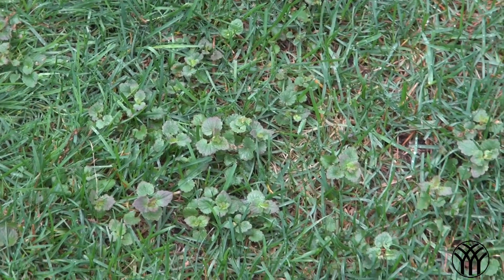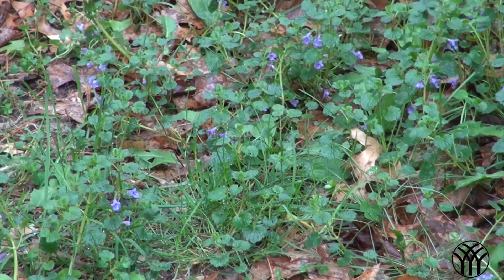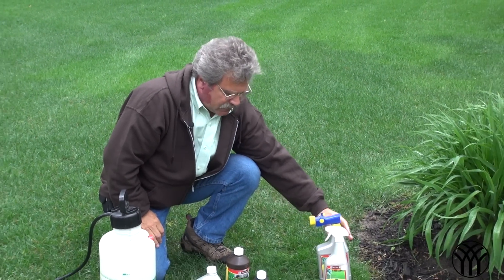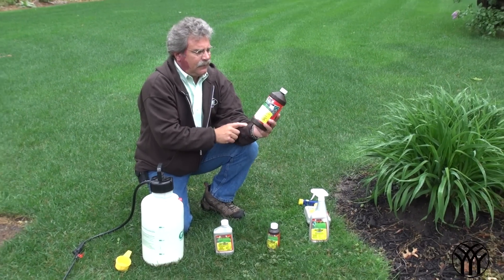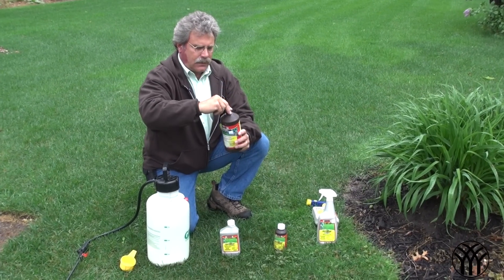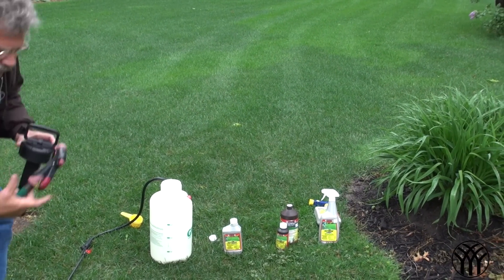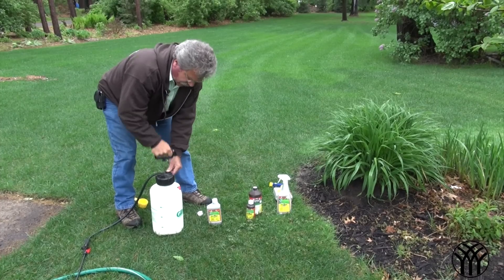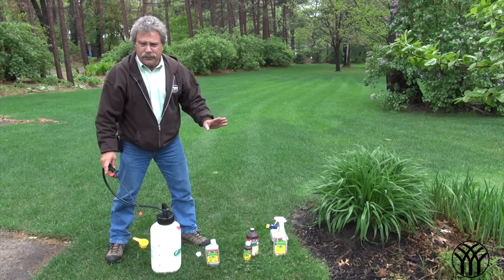How to Control Creeping Charlie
John Mickman, President of Mickman Brothers, shows the kinds of chemicals that effectively control the broadleaf weed, Creeping Charlie. He also demonstrates how to properly measure the concentrate, and apply it to the Creeping Charlie to control the spread and life of the unwanted weed. Contact Mickman Brothers Garden Center if you have any questions about Creeping Charlie or any other weed you may have in your landscape gardens or lawns.